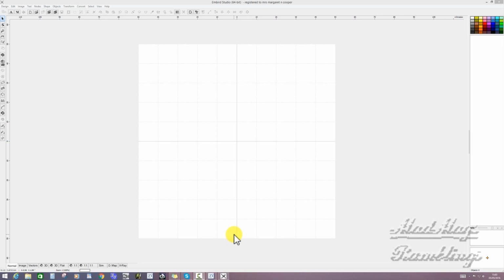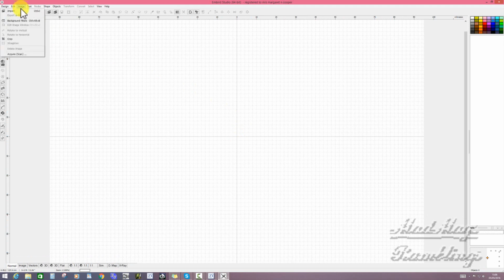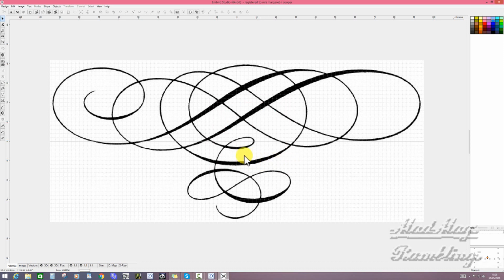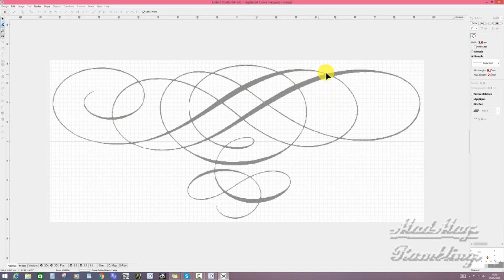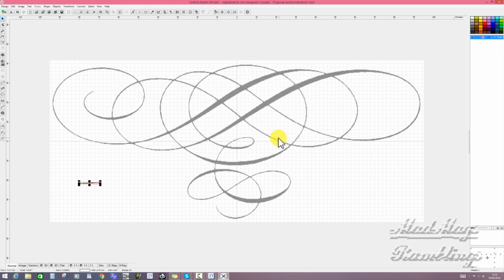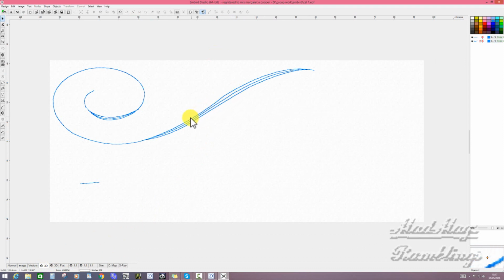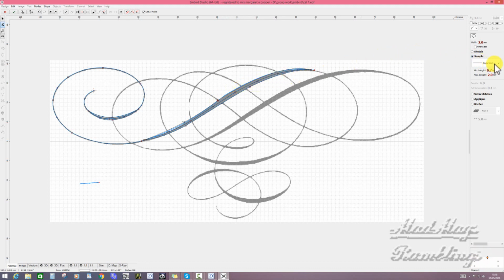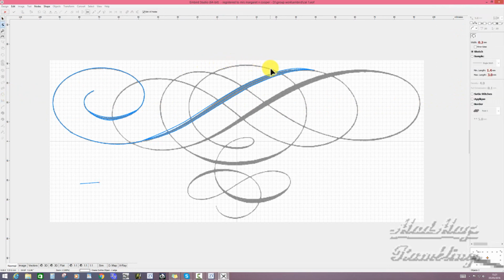Embird flourish 1